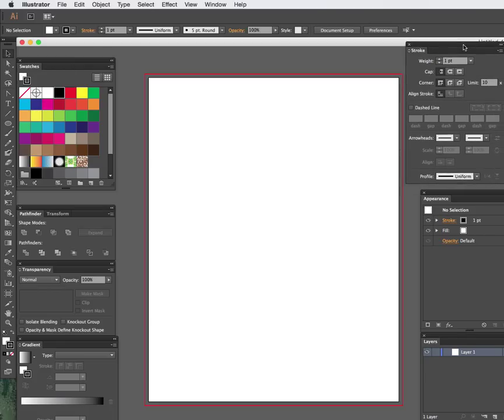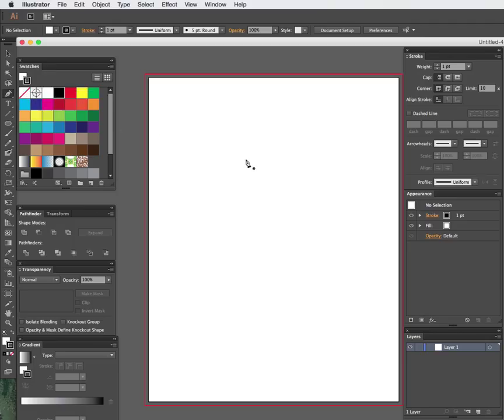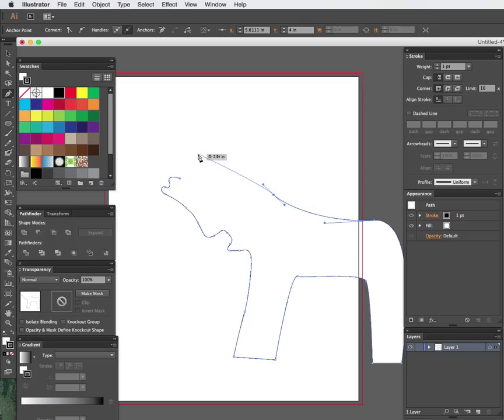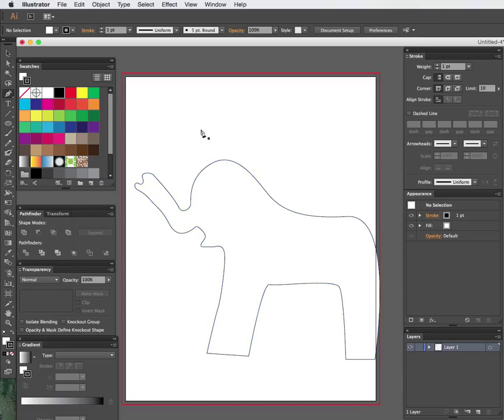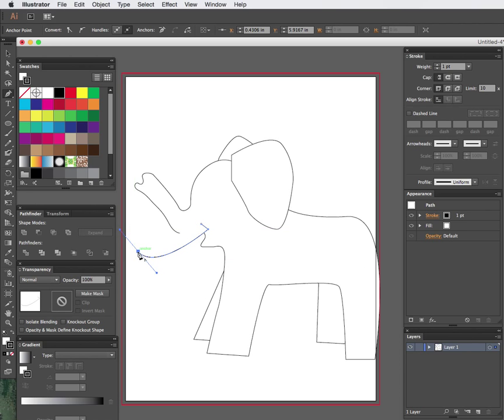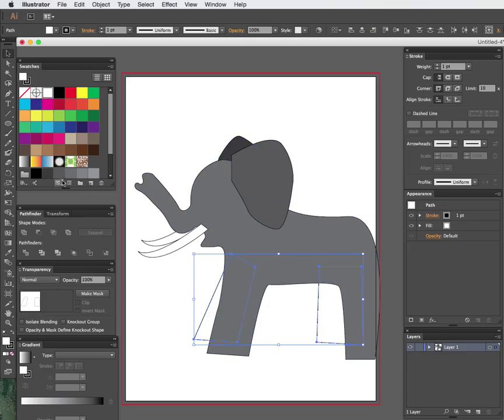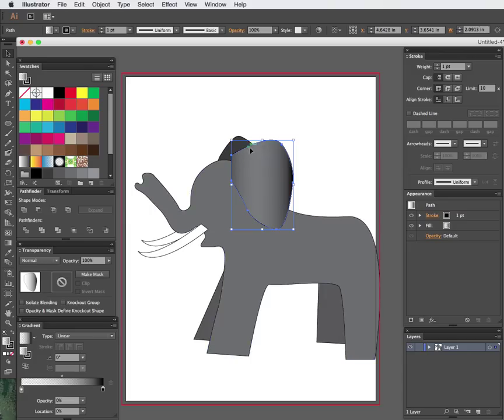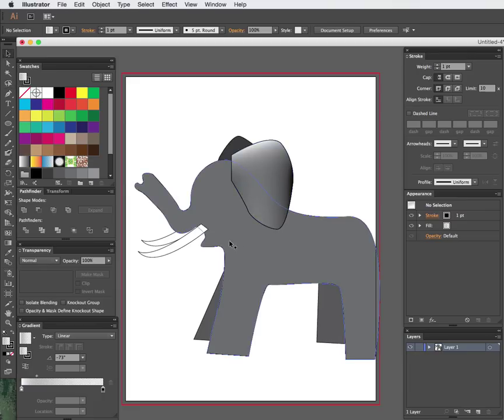Add Depth and Shading to your Illustrator Vector Drawings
You don't have to bring your illustrator drawings over to Photoshop to give shading and depth and volume to your illustrations.

I show you how to use layers of gradients to get highlights and shading effects on your vector illustrations.

I am using Adobe Illustrator CC 2014, but this will be basically the same for versions 5.5 and above.